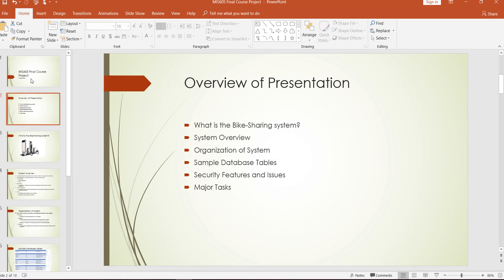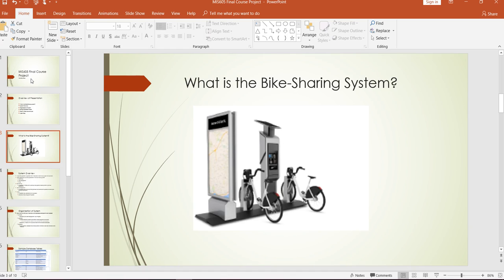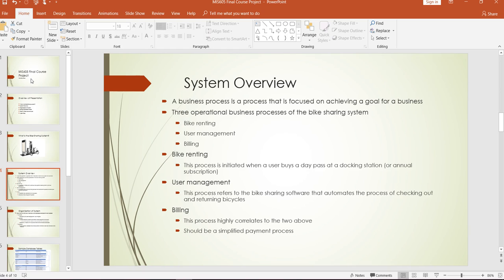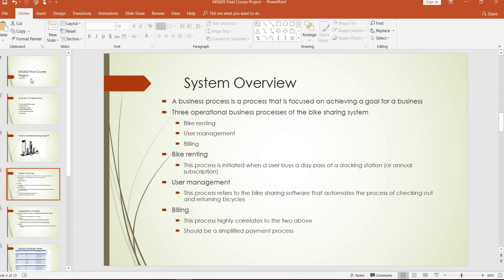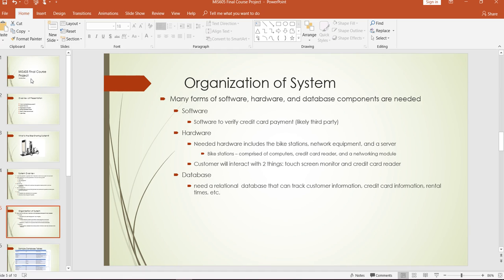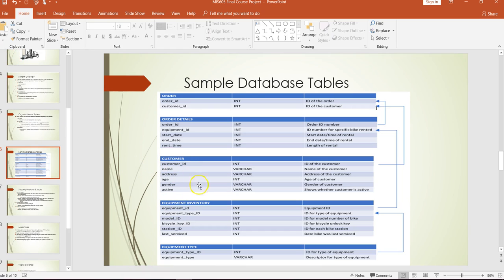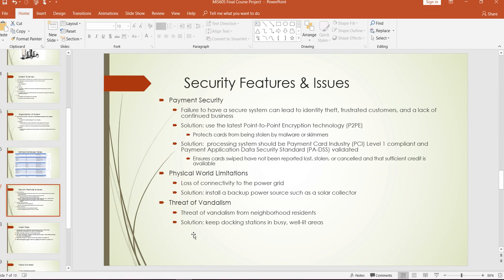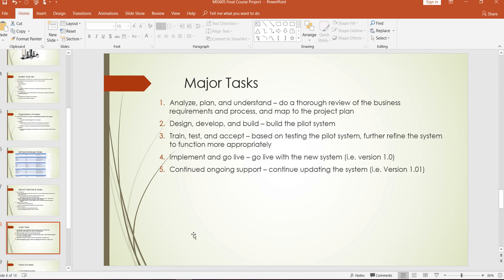MIS605 Course Project